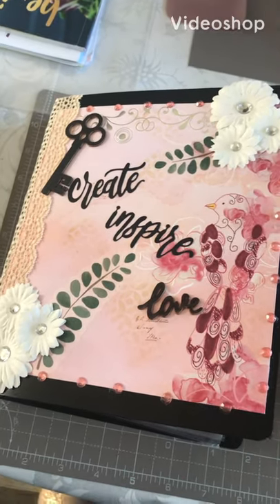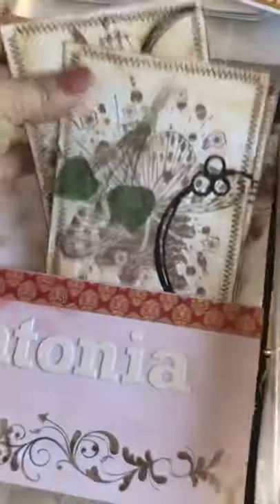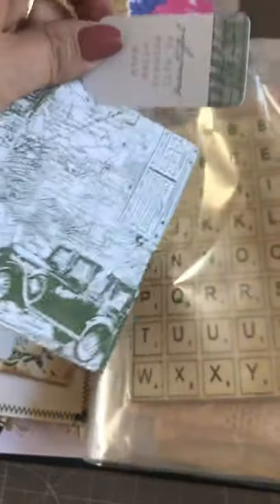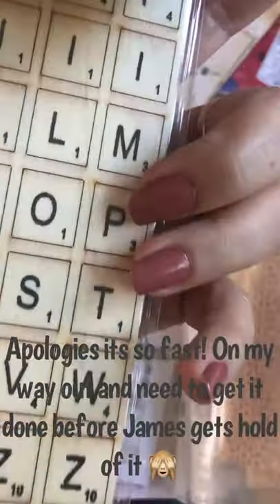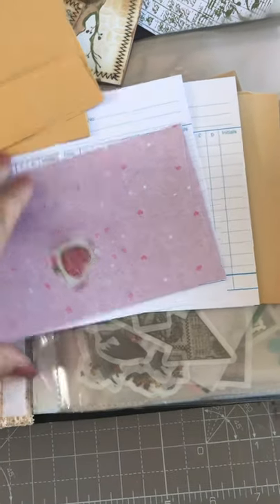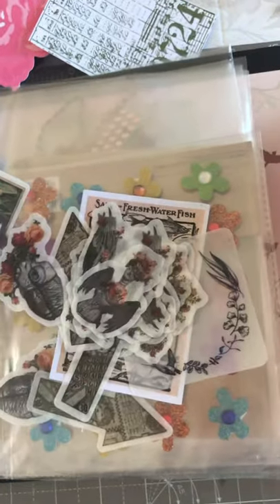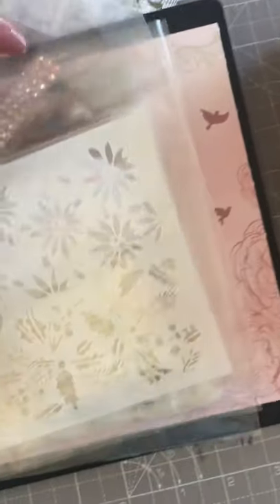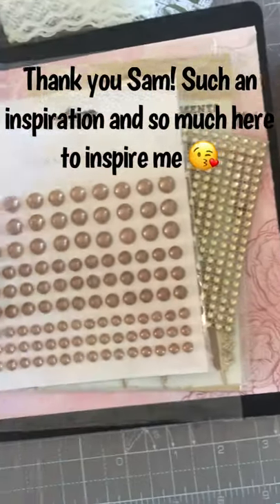Binder Happy Mail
Hi all,

I took part in a Happy Binder Swap with Mrs Stationery and Stuff on You tube and was paired with Sam (The Scottish Crafter)

I was amazed at how generous Sam was with all the goodies she gifted! Thank you Sam! I am inspired by you and can use all of these to bring that inspiration to life ❤️

Happy crafting,
Antonia ❤️